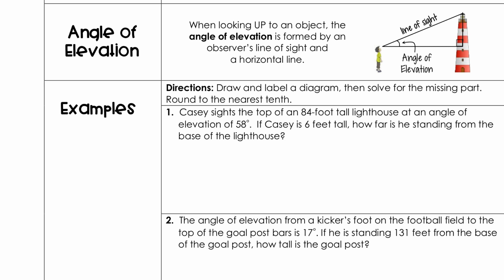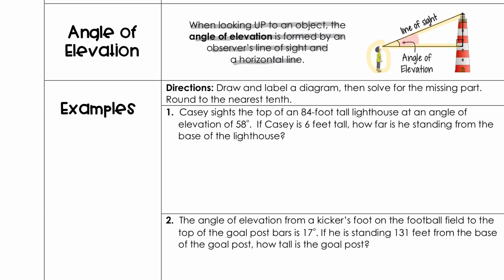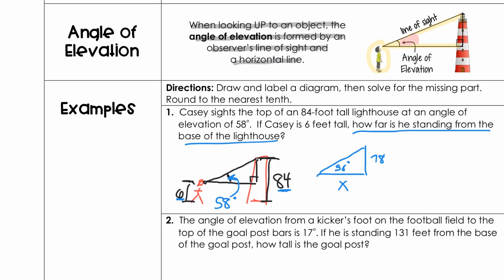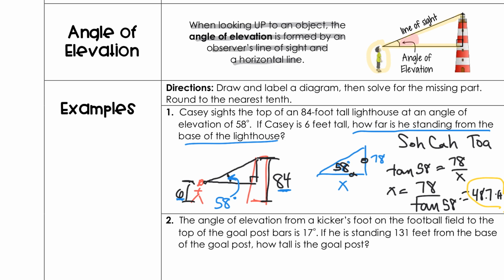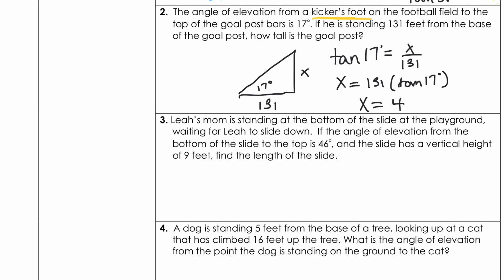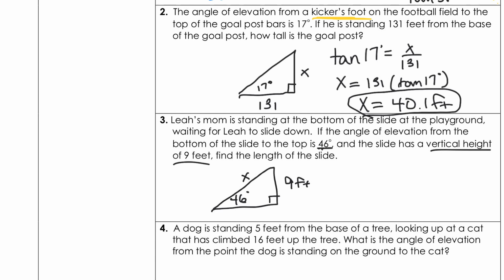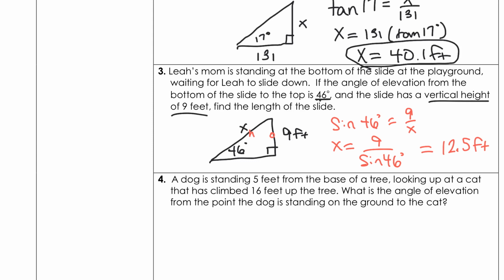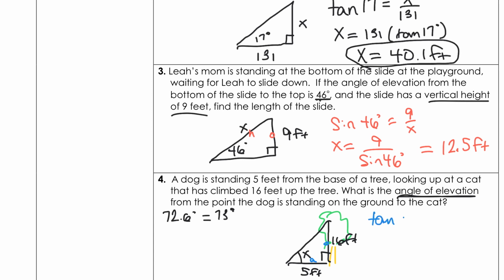Angle of Elevation